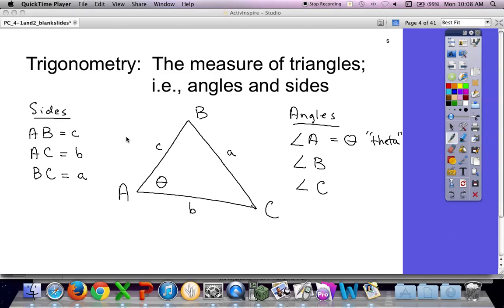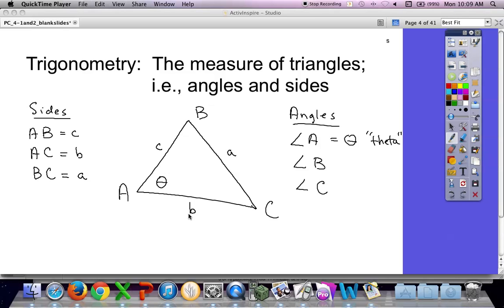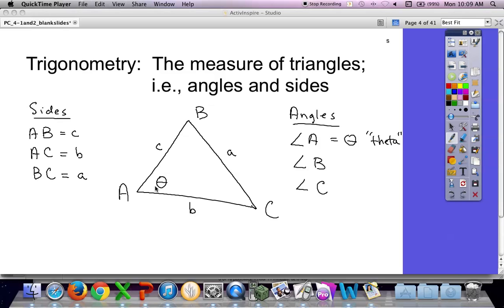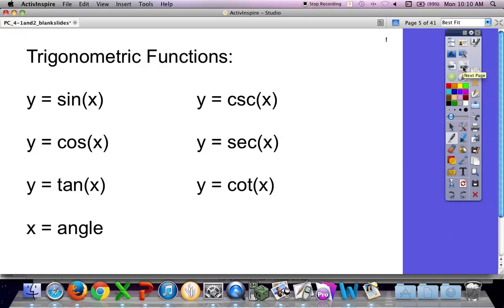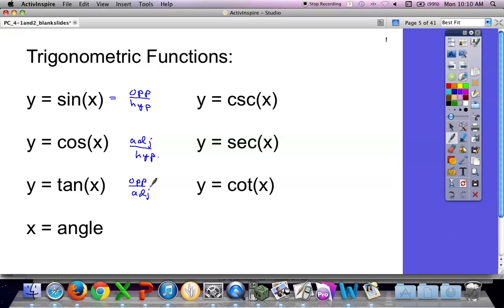PC 4 1 1